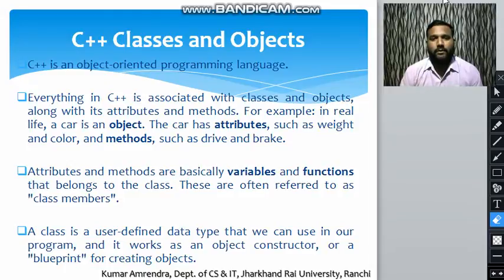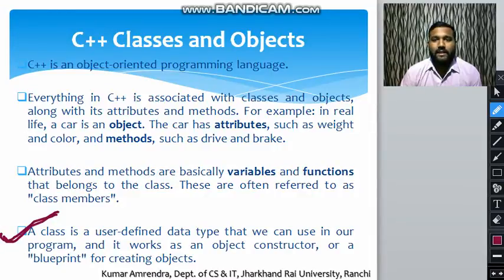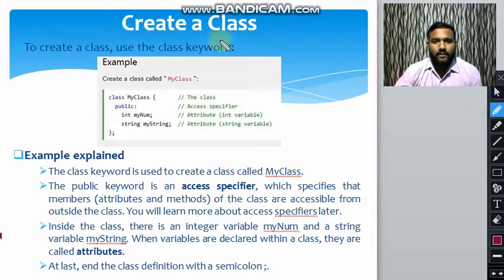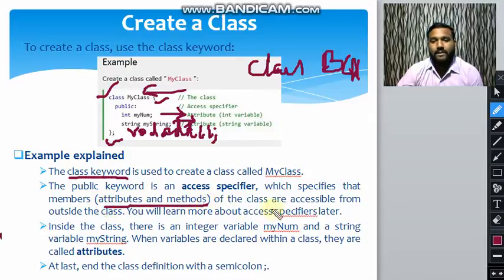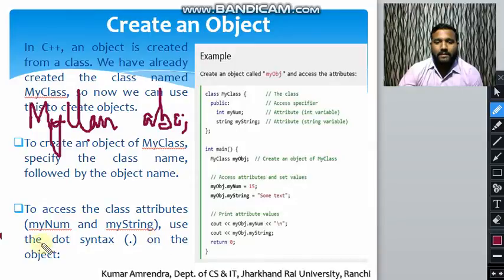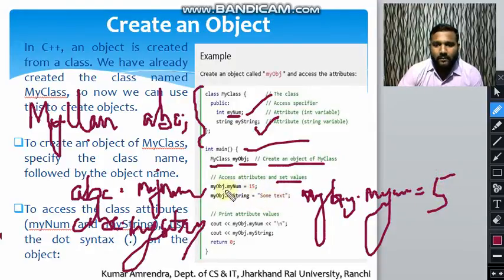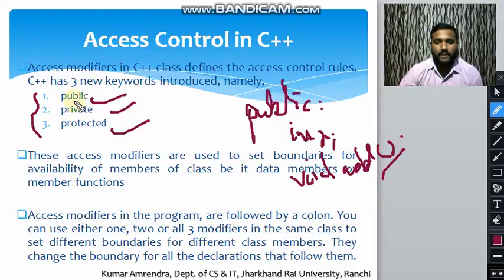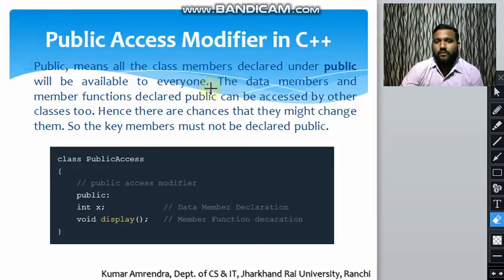Lecture 4 'A' C++ Classes and Objects, Create a Class, Create an Object, Access Control in C++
C++ Classes and Objects, Create a Class, Create an Object, Access Control in C++, Public Access Modifier in C++